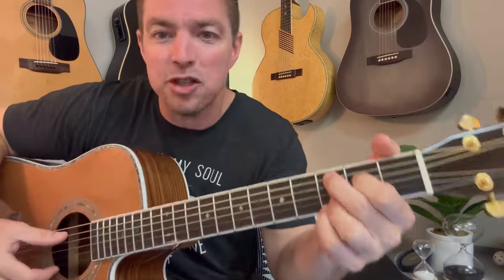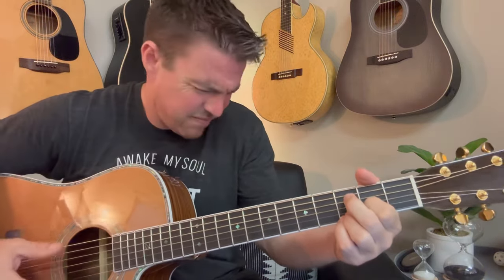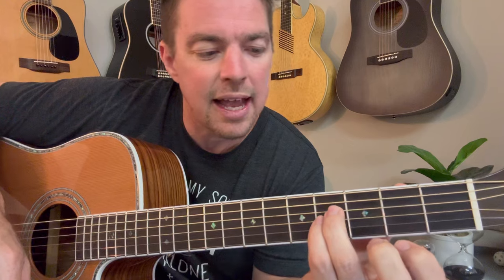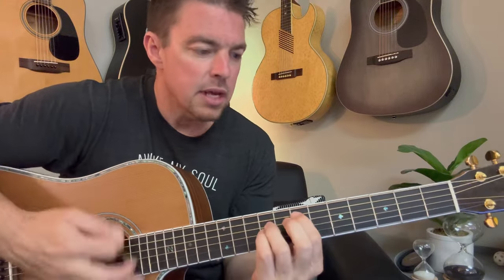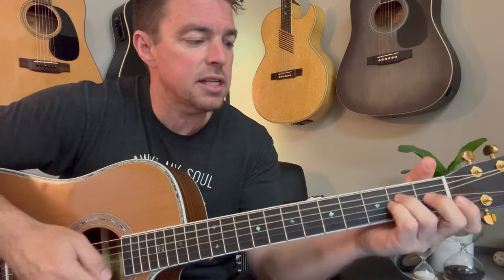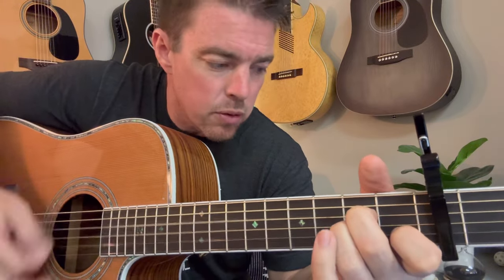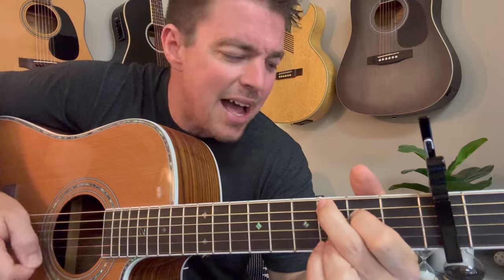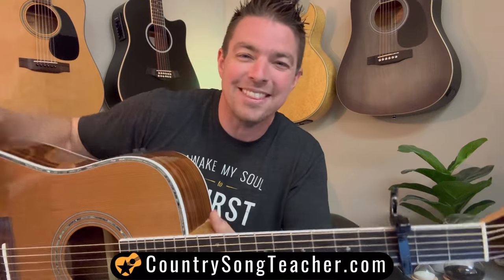3 Fleetwood Mac Hits | Dreams / Everywhere / Landslide | Guitar Lesson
Learn to play "Dreams, Everywhere, and Landslide" by Fleetwood Mac on the acoustic guitar with this easy lesson by Matt McCoy